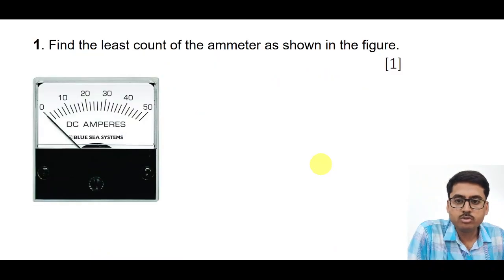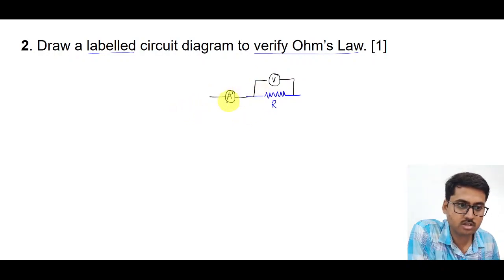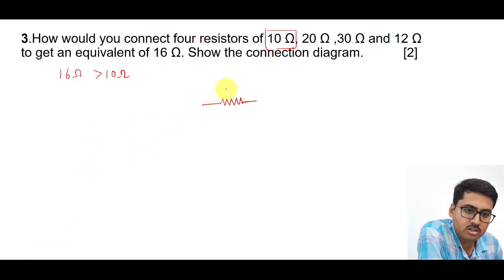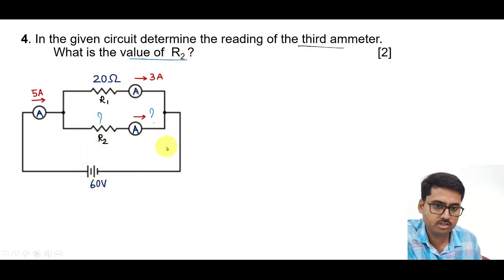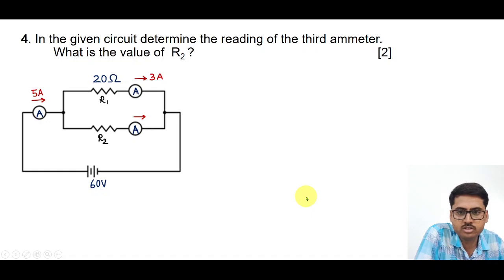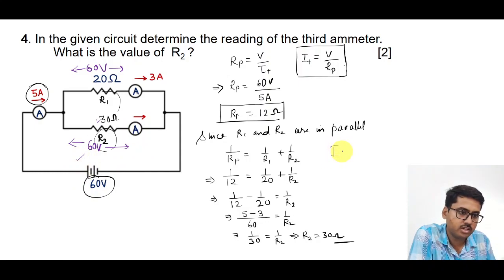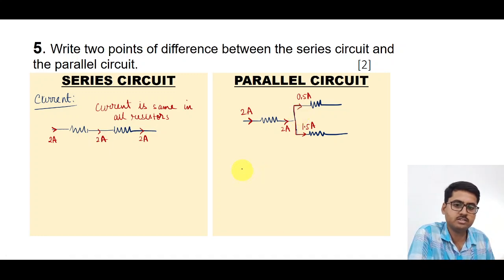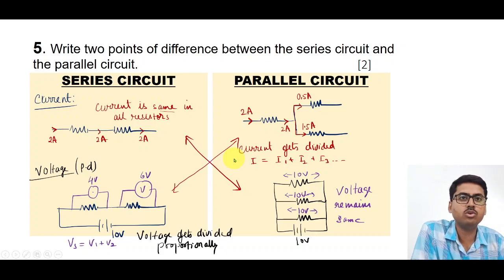CLASS 10 PT 2 SOLUTIONS SET A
In this video I have shared a detailed video solutions for the PHYSICS questions asked in formative assessment 2. OPS
Questions are based on Ch-12 Electricity Class 10.